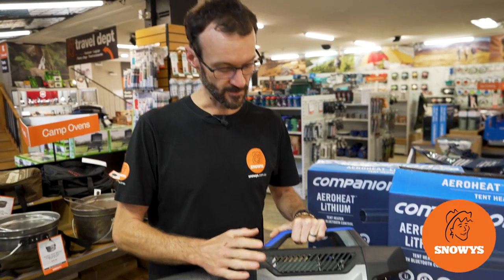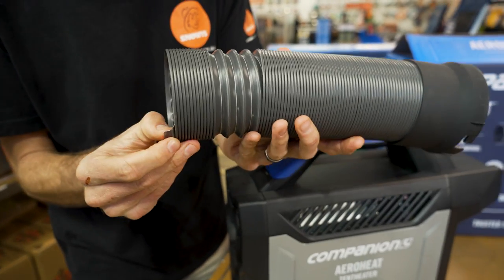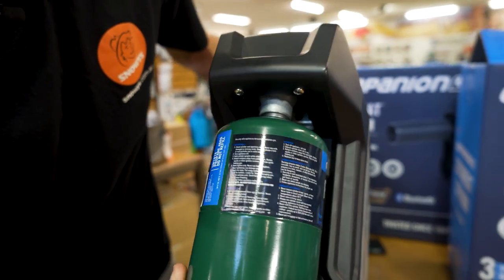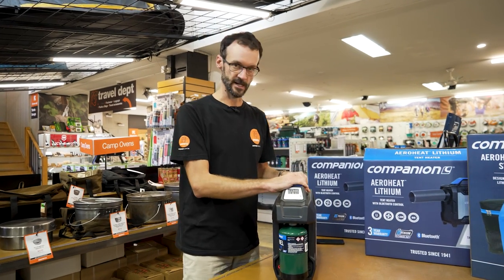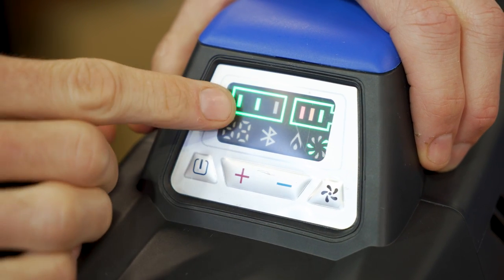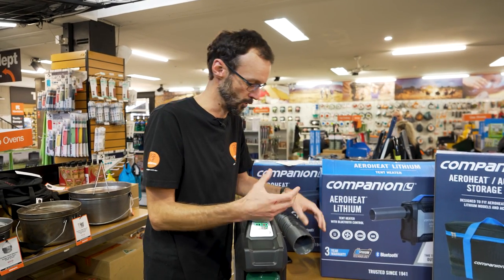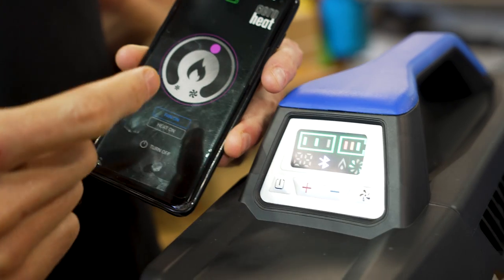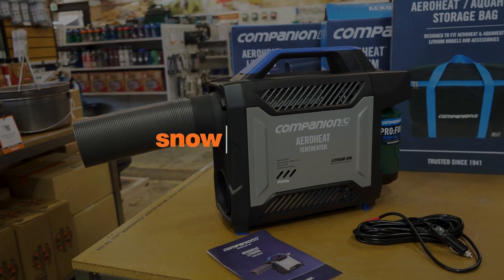Companion AeroHeat Lithium Tent Heater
For creature comfort at every campsite, the AeroHeat Lithium Tent Heater by Companion is your winter warmer beyond the windcheater.

With auto-ignition, built-in gas regulator, and integrated Lithium battery for recharging, beat the wintery blasts on those colder camping trips. Its instant release of heat means you’re warm within moments, and the multi-speed fan allows for faster heating throughout your space. Enjoy eight hours of sublime sleep in weightless warmth, with a battery run time of up to 240 minutes.

Thanks to extensive safety features, your safe haven remains so. Plus, the BOM connection and Bluetooth control features have you watching for the weather and adjusting the tent’s inner temperature from the sanctuary of your stretcher.

For relief from relentless cold, the Companion AeroHeat Lithium Tent Heater is your most trusted, temperate traveller.

Giving you hot water in seconds, anywhere, anytime, the AquaHeat Lithium Gas Shower from Companion is a super easy solution to keeping clean while camping.

00:00 - Intro
00:14 - Product overview and specs
00:40 - Connecting the duct
01:00 - Components
01:13 - Materials and construction
01:40 - Product exterior
02:12 - Powering and charging
03:59 - Operation temperature and conditions
04:22 - Switching 'on' and 'off'
05:03 - Control panel
06:23 - Airflow
06:56 - Air temperature
07:26 - Operating via AeroHeat app
09:18 - Summary and best uses